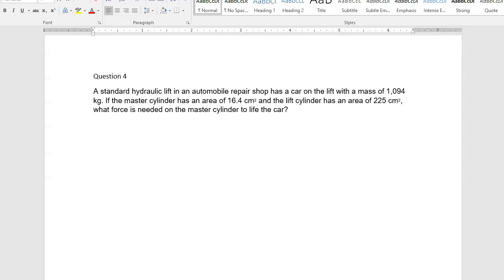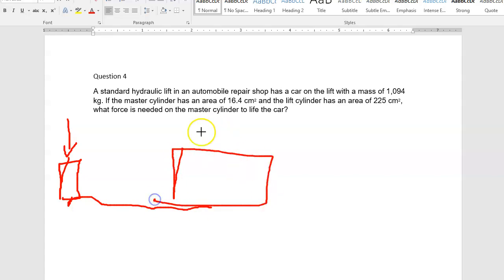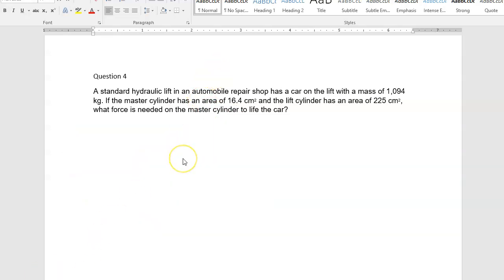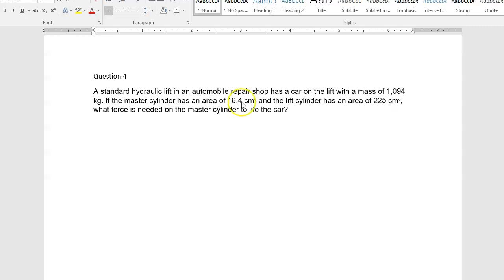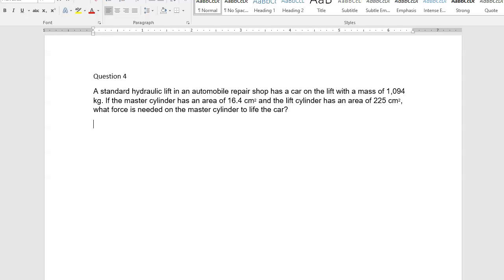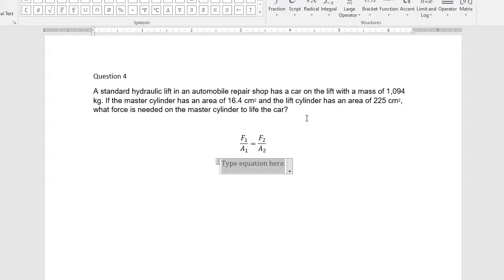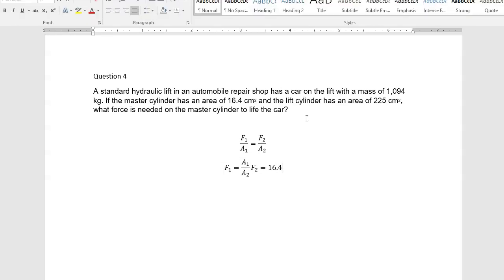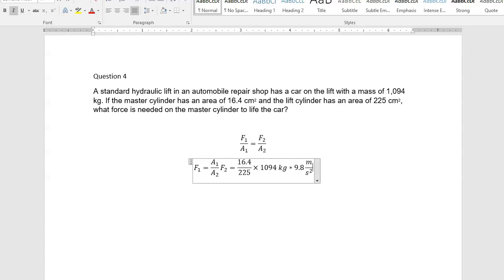211 P0904 Physics for Aviation Homework 09 Problem 04